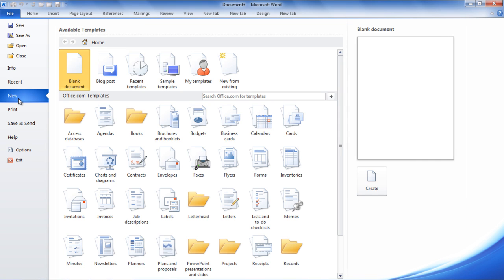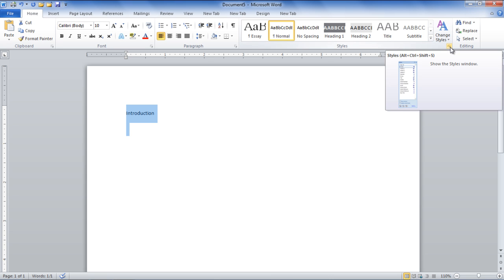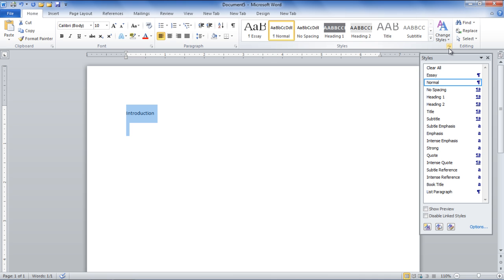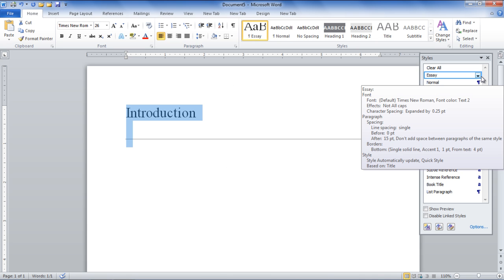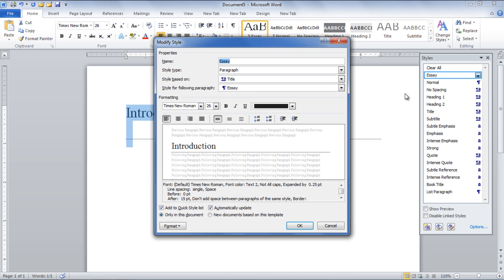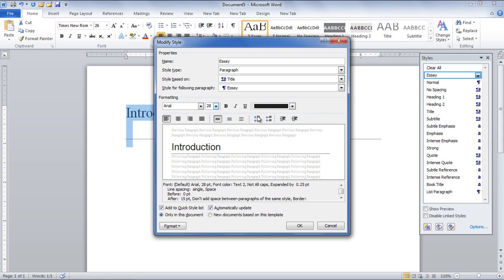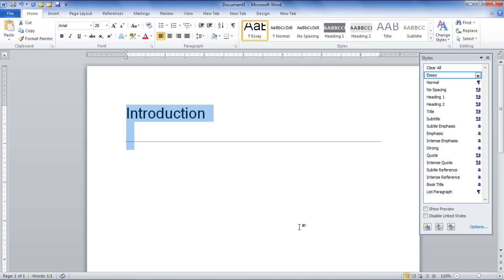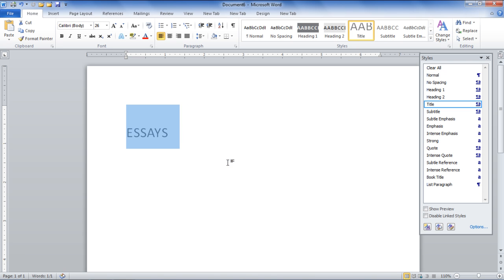How to do edit and delete styles in Microsoft Word 2010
In this tutorial you will specifically learn How to do edit and delete styles in Microsoft Word 2010.

Once you have created a style you might realize there are too many style options available but none of them. You can easily thus delete these styles or edit them according to your preferences using MS Word 2010. This office 2010 tutorial is about how to modify or delete styles previously created.

Step # 1 -- Select the Style for Modification
You must firstly have a style in mind in order to make changes to it. Let's say you have already created a style before. Now you must go to the 'styles' option and click on the dialogue box launcher arrow. Here you will be able to see various styles, and the one you have created previously. In a new document, type some text and then select the style you would like to apply. Let's say in this case you want the 'Essay' option to be applied on the text selected. All you must do is highlight the word you wish to format, and then select 'Essay' in order to apply changes.

Step # 2- Modify a Style
You can now click on the style previously selected, for example 'Essay' and a drop down box will promptly appear on your screen. You must further click on the drop down arrow and then select 'Modify'. Once this is done, a dialogue box for the 'Modify Style' option will open ,using which you can modify the format of a specific style i.e. font style, font size and color.

Step # 3 - Modify For All:
Now a style has been made and modifications have been saved which can be applied to any document you like. You now have to decide whether you would like to apply the changes made to the current document only or to all future documents too. You can make your decision by using the options given in the lower part of the same 'Modify style' dialogue box.

Step # 4 - Delete/Revert a Style:
Once you open the drop down menu of a specific style, you will probably notice an item in the given options titled 'Revert to Title'. The function can be used to remove any particular style from the list of styles. You can do so by first going to a particular styles' drop down menu and then selecting the option named 'Revert to Title'. Once you click choose and select this option, the particular style chosen will not appear in the list of styles anymore.